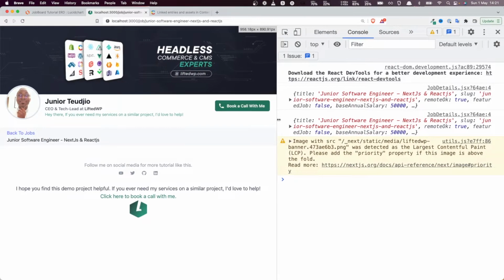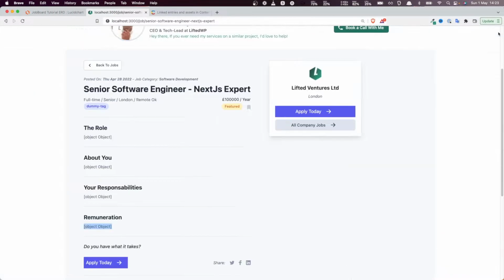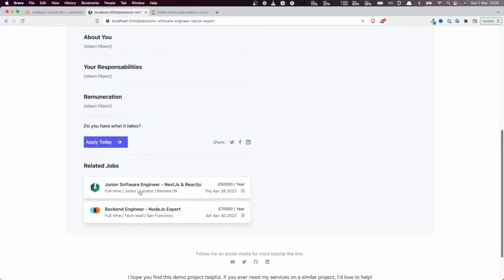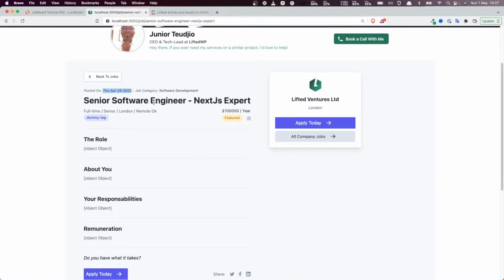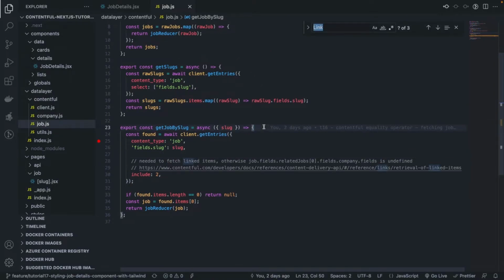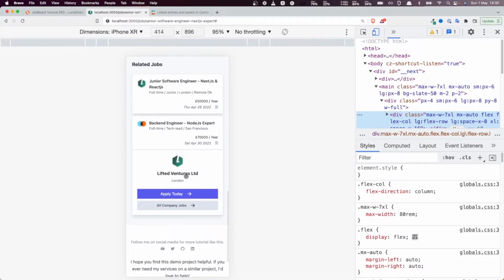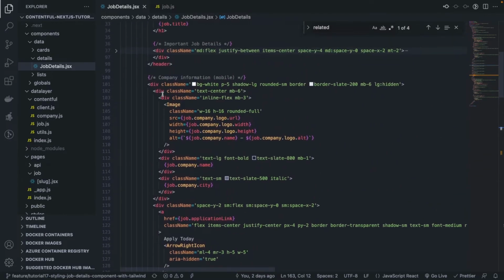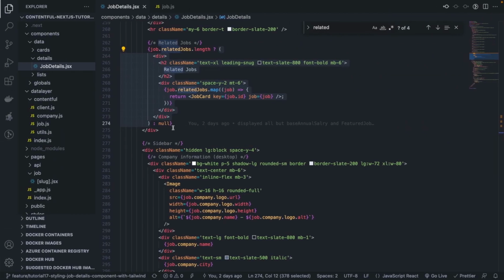Next.js & Contentful #16 - Styling the Job Details Component with TailwindCSS